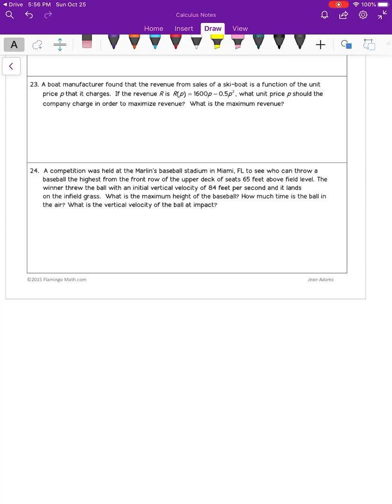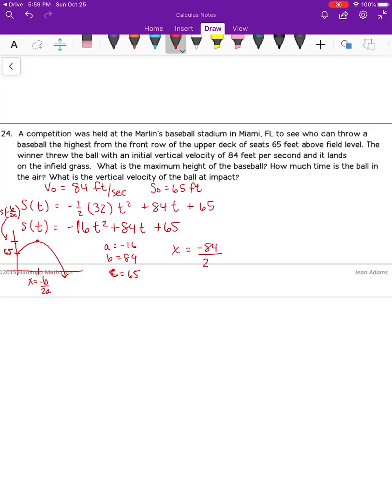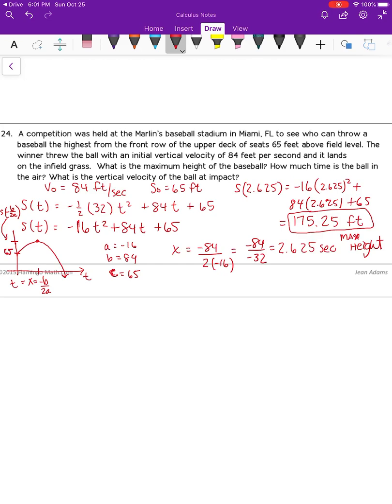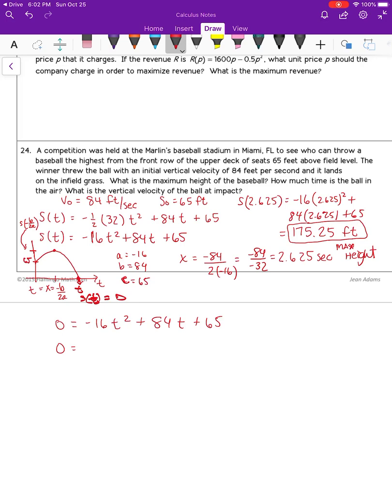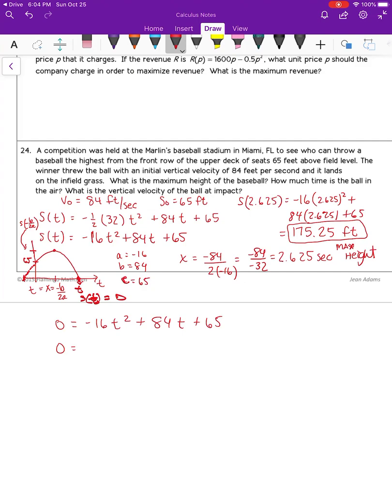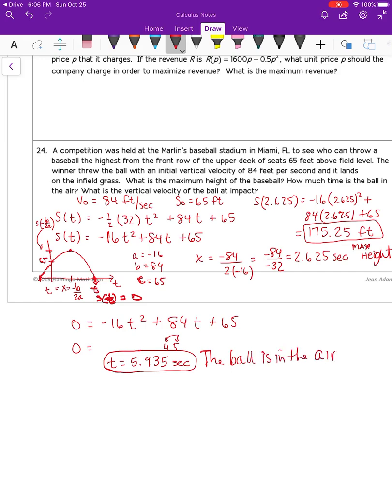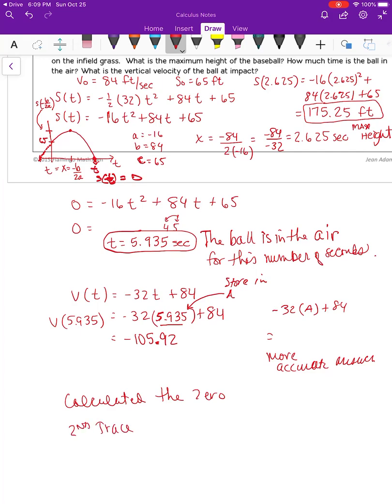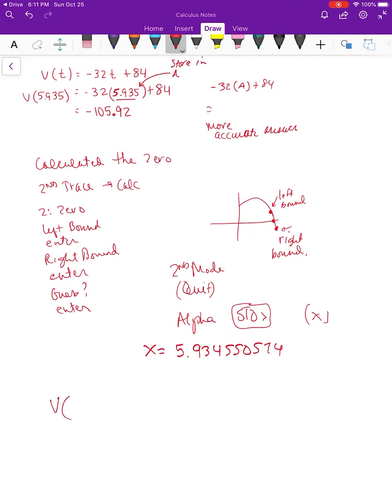#24 from 2.1 homework